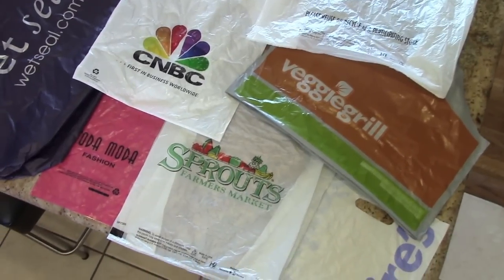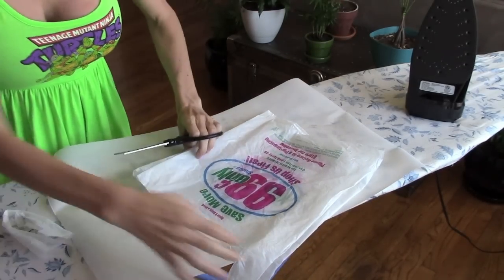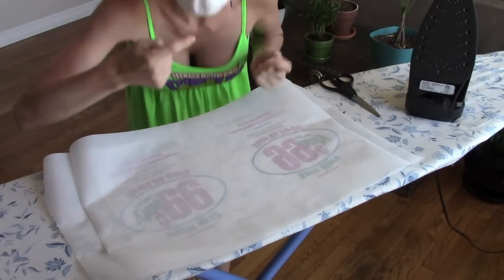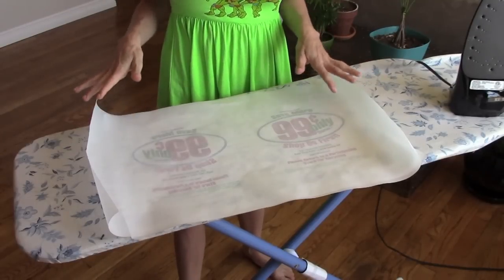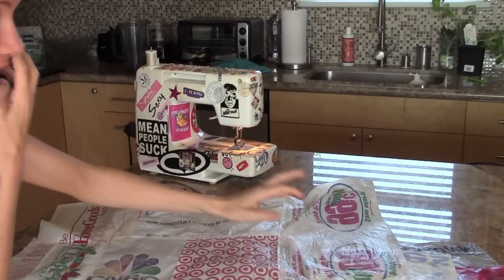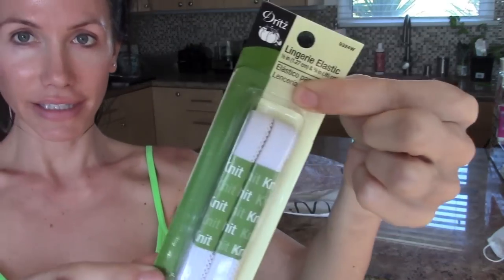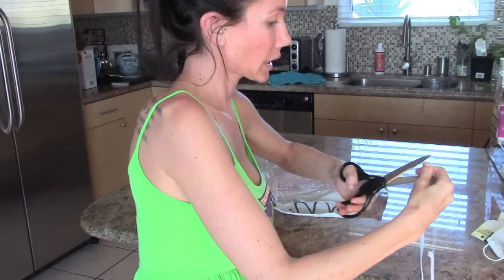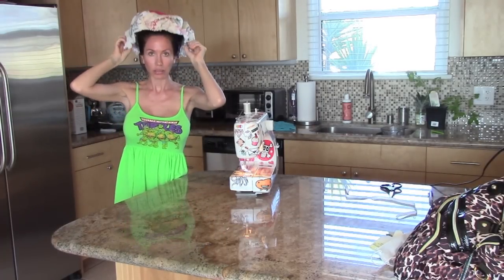DIY SHOWER CAP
I found a really cool way to reuse all your old plastic shopping bags you have lying around the house! In this DIY video I show you how to fuse the plastic together to make a shower cap! I had searched all over YouTube to find out how to make a shower cap and I couldn't find one, so I decided to make my own! I hope this is helpful and a fun project you can do at home that is free, and easy for anyone to do! Enjoy!